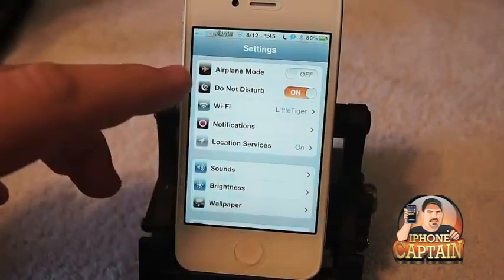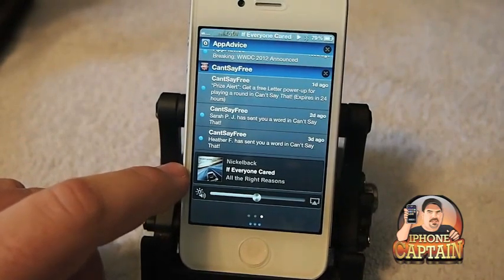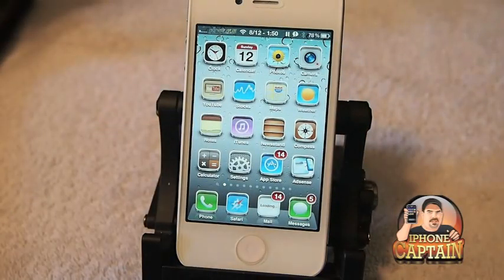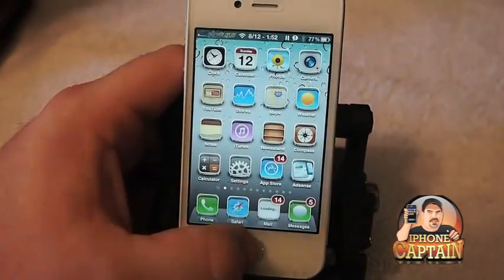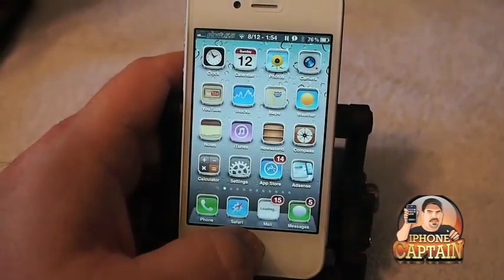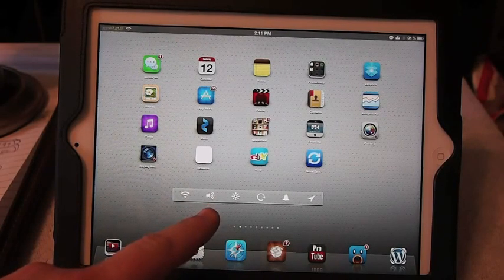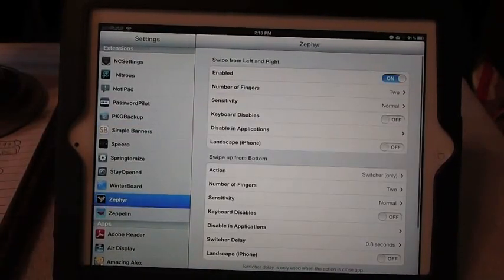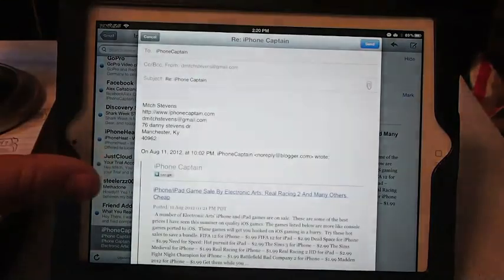30 Awesome iPhone 5 Cydia Tweaks 2013